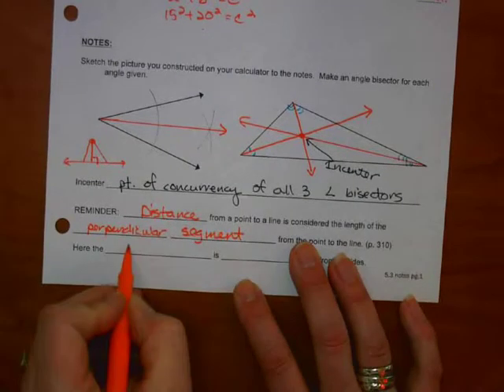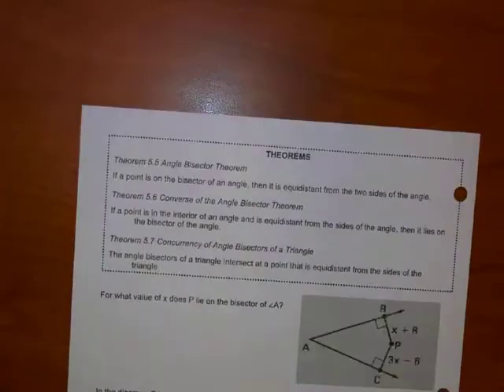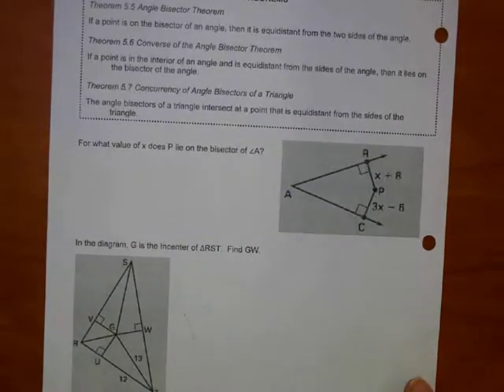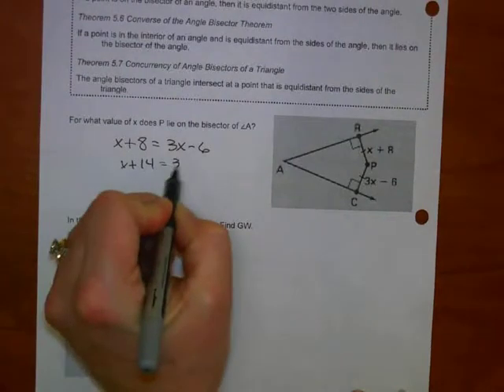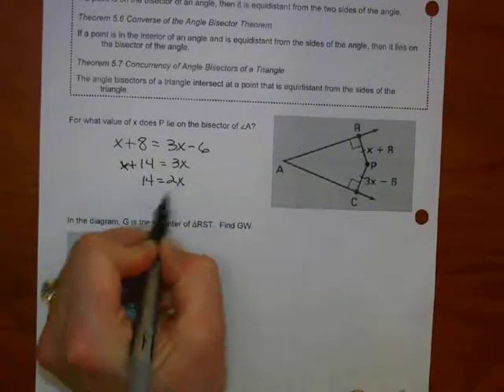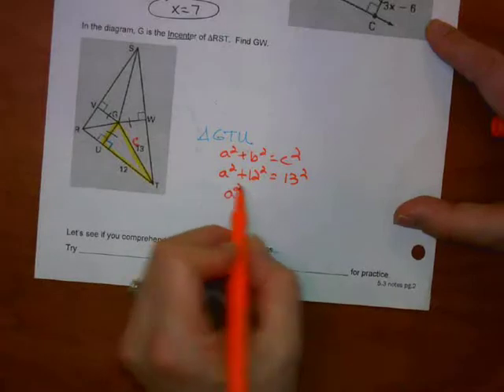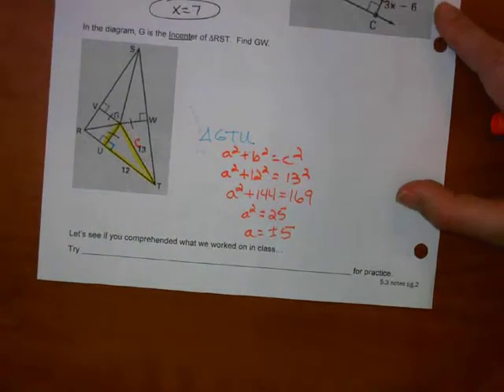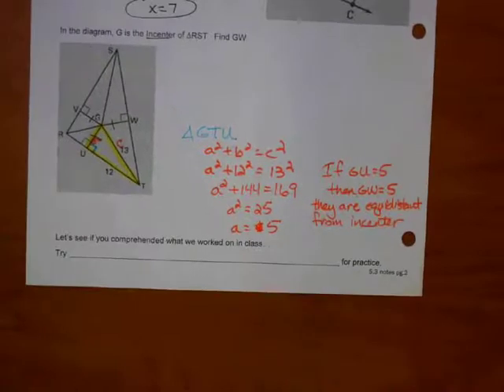AVerMedia 2015 Jan 05 10 30 08